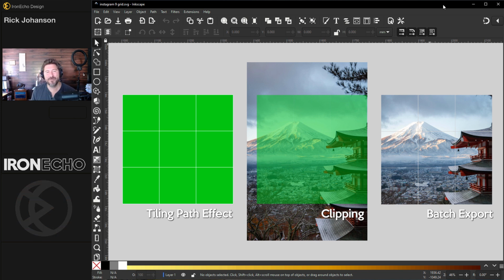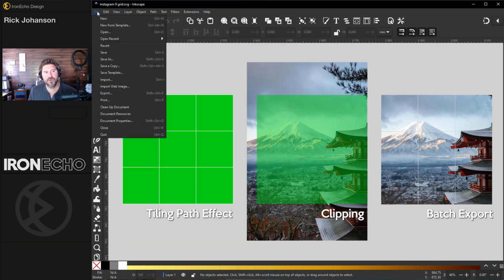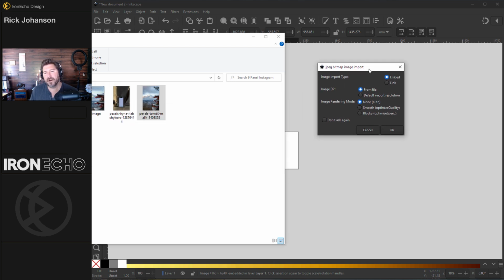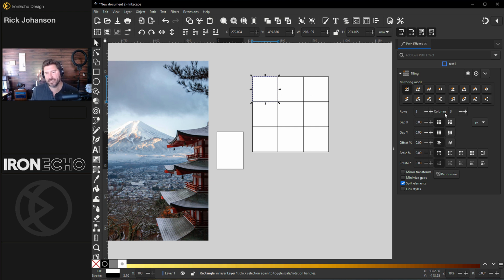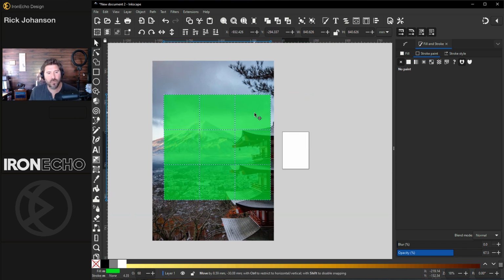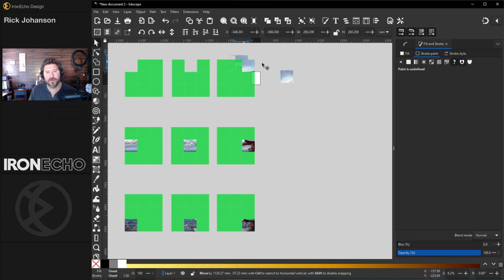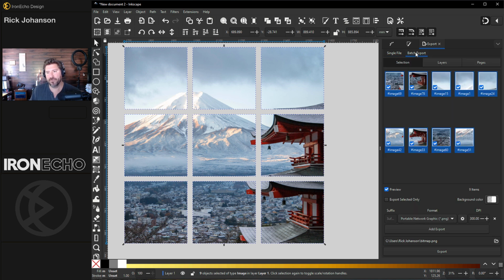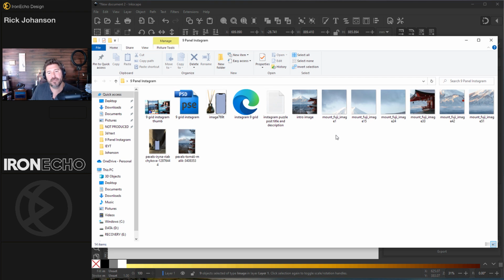Inkscape Instagram Grid Maker: How to Split Images for a Multi-Post Grid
Inkscape 1.3 tutorial hosted by Rick Johanson, showing you in this step-by-step free course how to split a large image into 9 panels for the Instagram feed. Follow along and learn the basics of Inkscape, including how to use Path Effects Tiling, basic clipping, and how to do batch export. Fun, beginner | intermediate tutorial to help you master the basics of the free Inkscape 1.3 vector graphics editing software.

REFERENCE:
Mount Fuji Photo courtesy of Pexels.com

Open to collaborating with brands who help people expand their creativity and live their best life.

📱 BOOK A LIVE ONE-ON-ONE VIDEO SESSION
Need help one-on-one with your design project?  Have a specific question or want to learn a certain technique? Schedule a live screen share session with Rick!